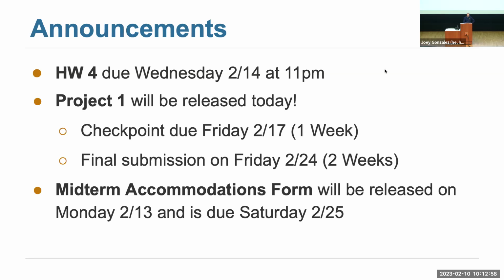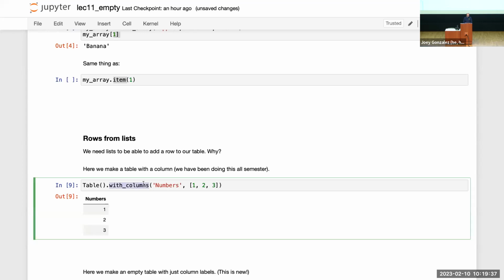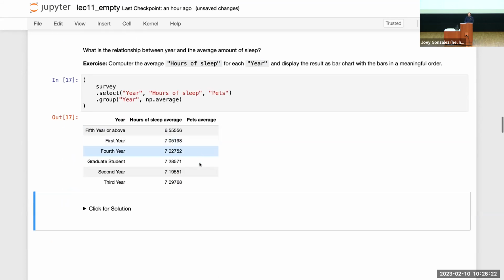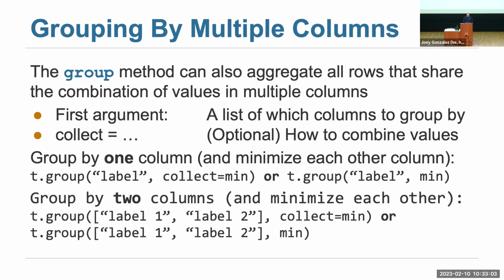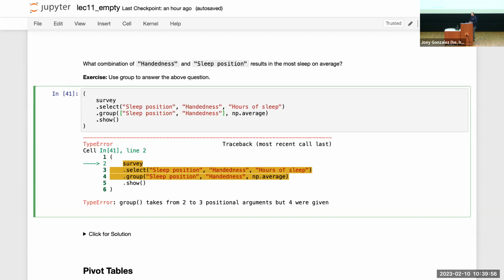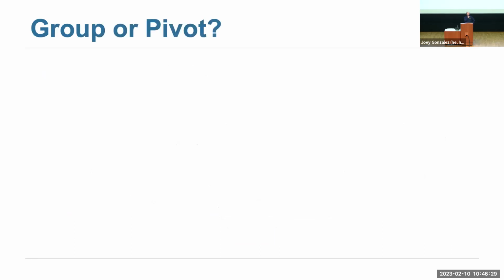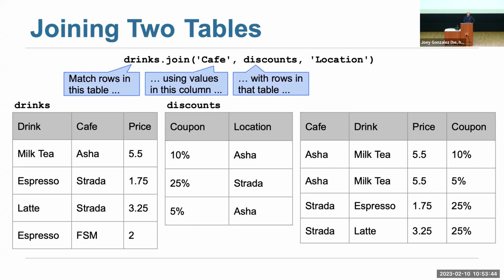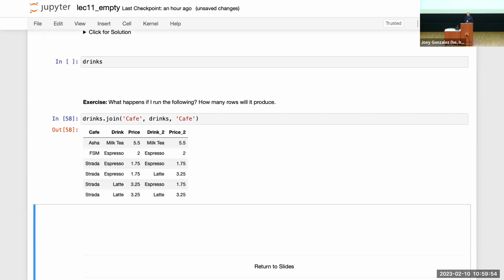Data 8 Spring 2023 Lecture 11: Pivots and Joins